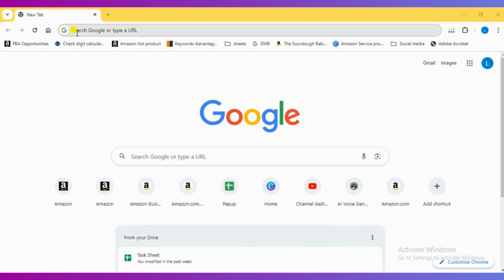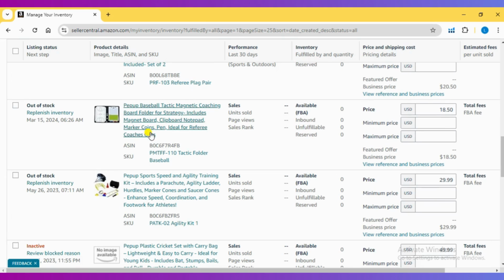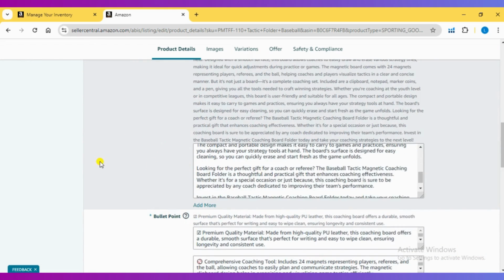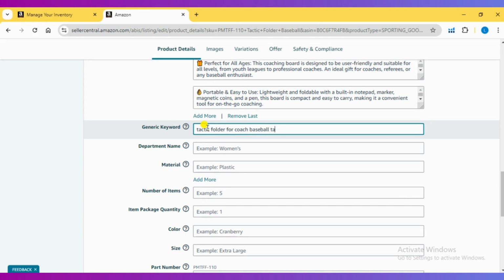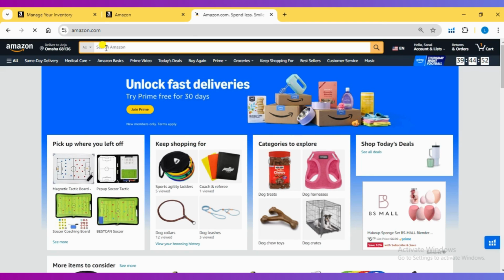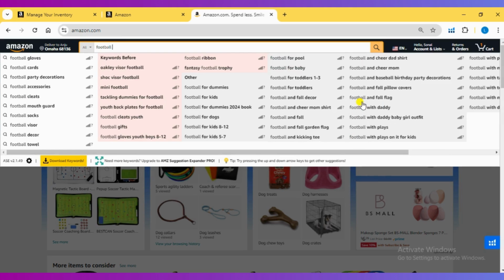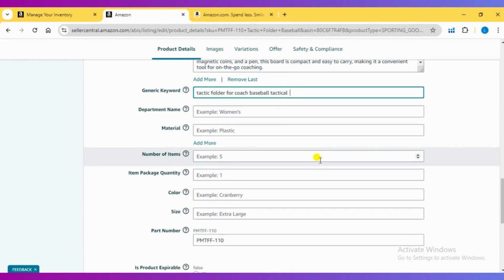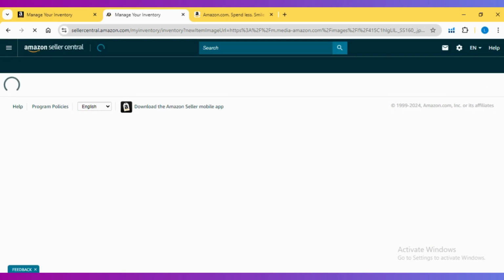How to update Relevant Amazon Keywords in a listing in seller central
In this video, I'll show you how to easily find relevant keywords for your Amazon product listings using the chrome extension, a free extension that helps boost your product's visibility on Amazon. Learn how to use Amazon's built-in keyword suggestions, along with this extension, to extract highly relevant keywords for your listings. Optimize your listings effectively and drive more sales with these simple keyword research techniques!

📌 In This Video:

How Amazon's keyword suggestions work
Using the AMZ Suggestion Expander for keyword research
Step-by-step guide to finding the best keywords for your products